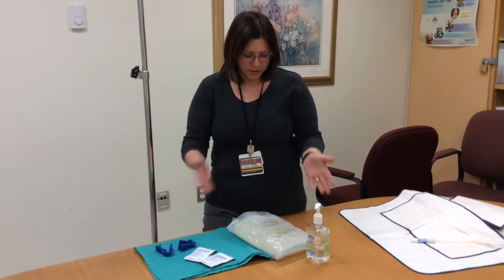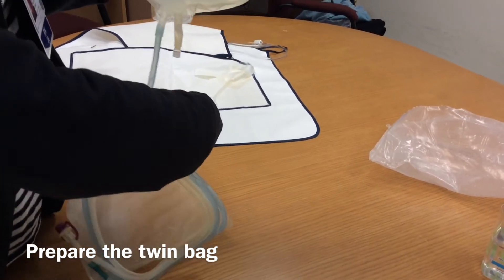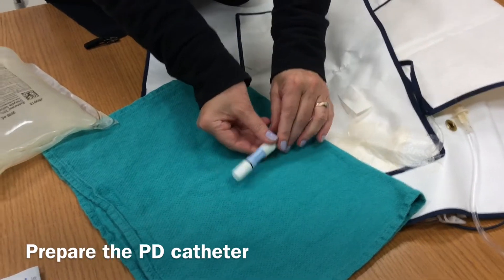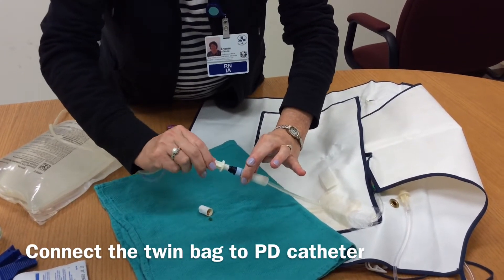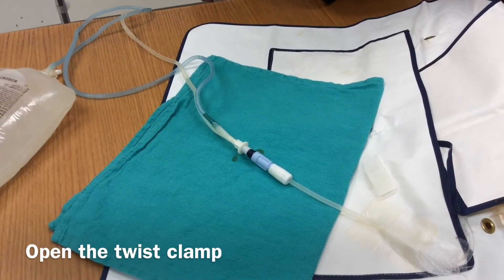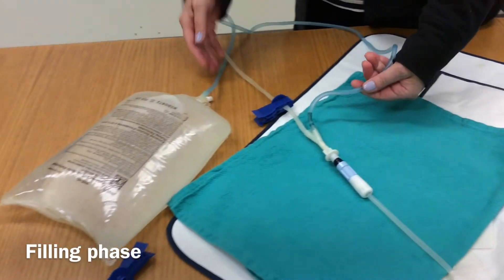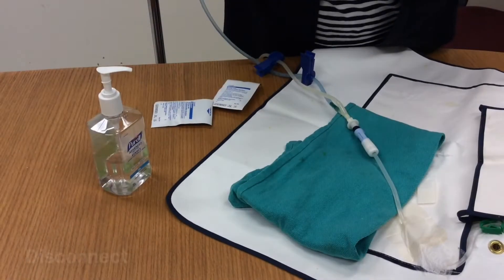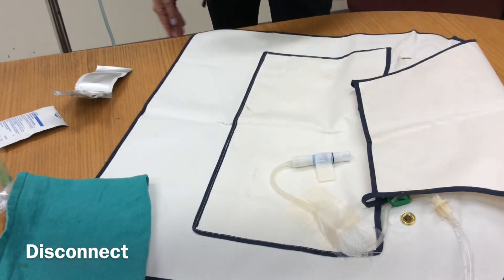HDU-Twin Bag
Instructions on how to do a Twin Bag for Peritoneal Dialysis made by the Home dialysis unit at the Ottawa Hospital